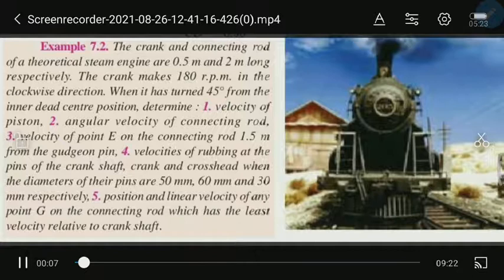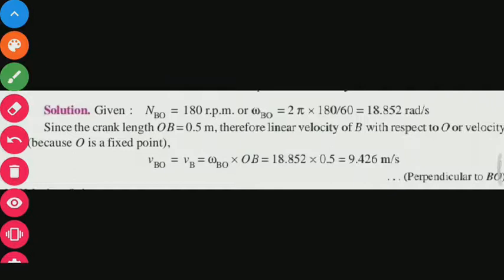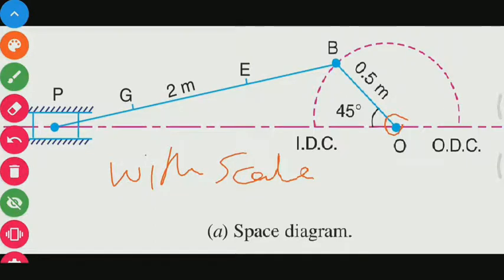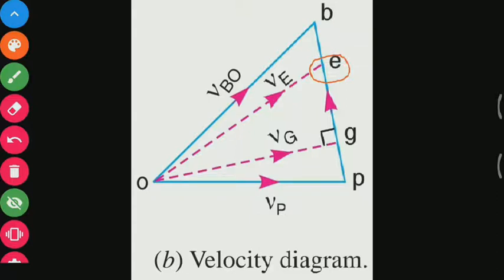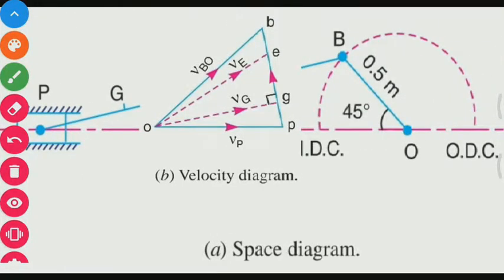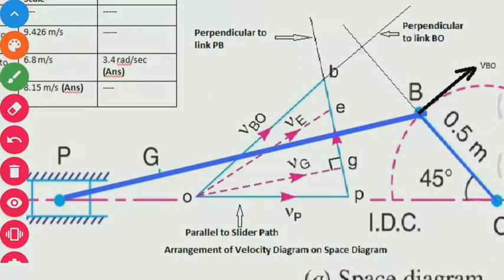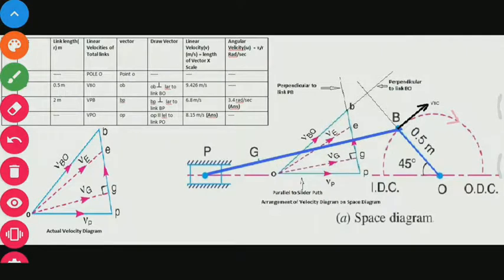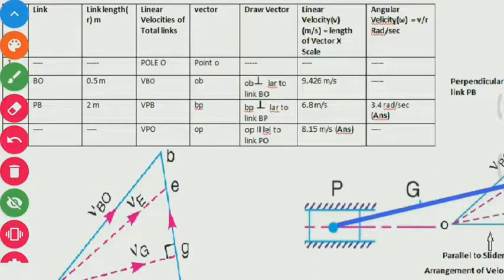Velocity diagram of Slider Crank Mechanism